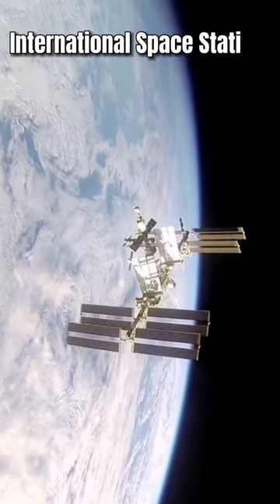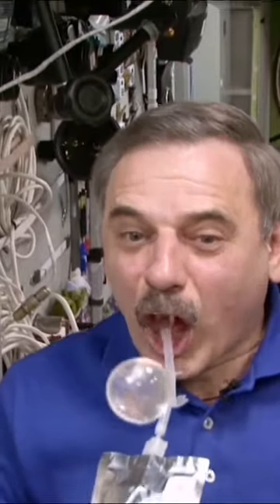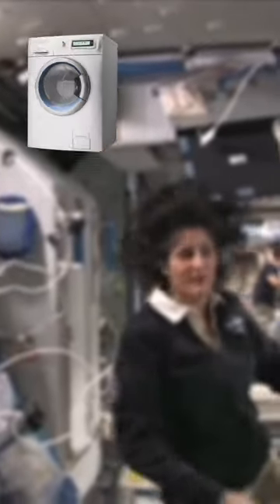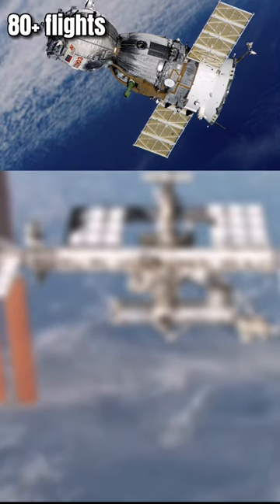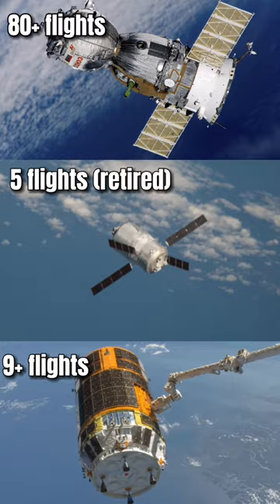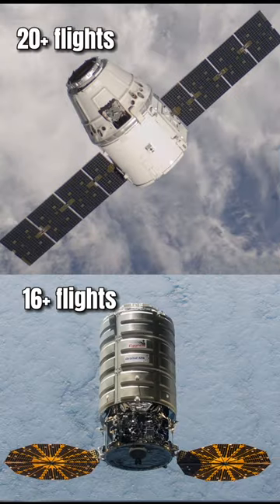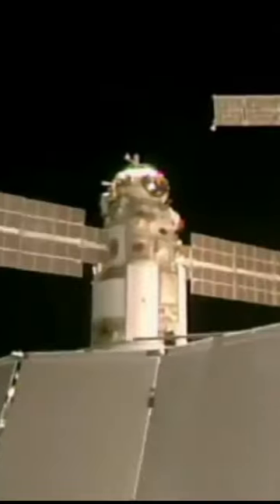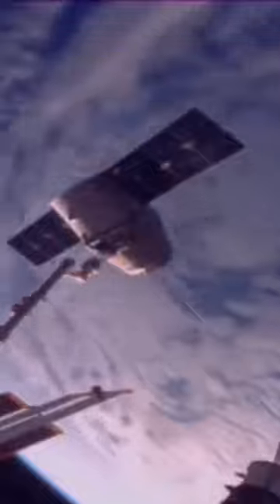How does the ISS get Supplies?